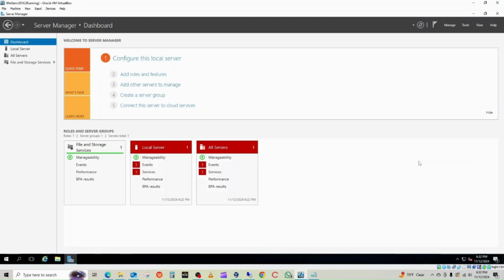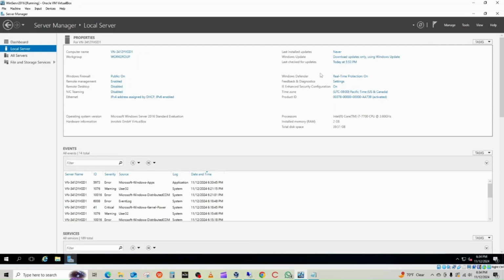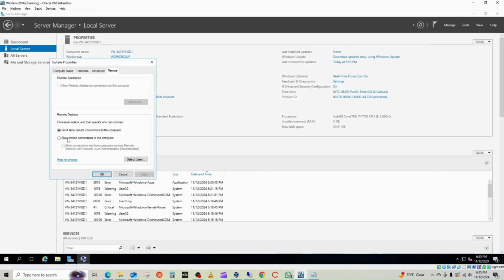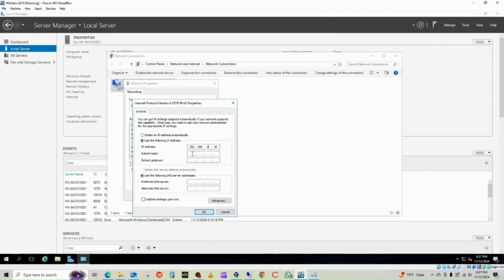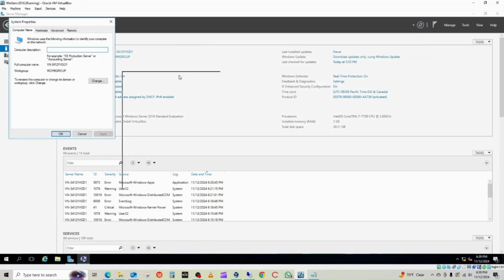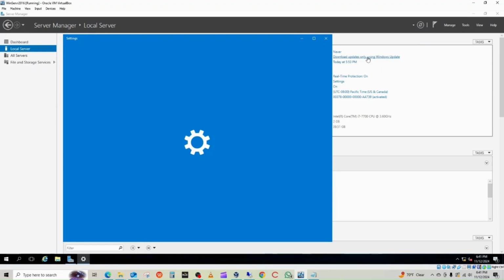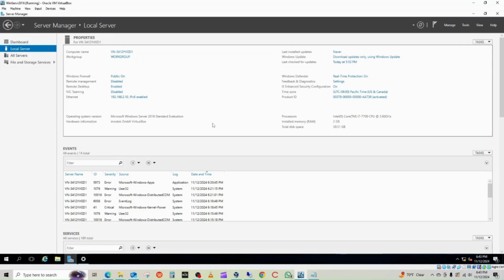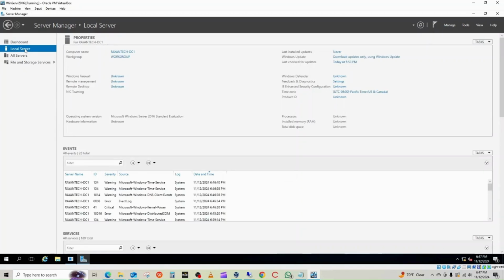What to configure before promoting your server to a DC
1080P WEBCAM FULL HD WEB CAMERA